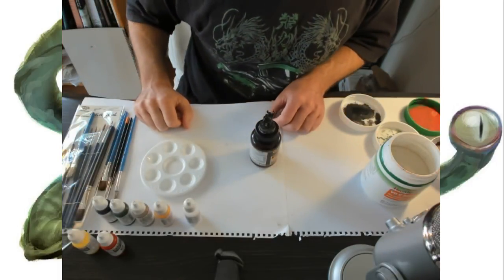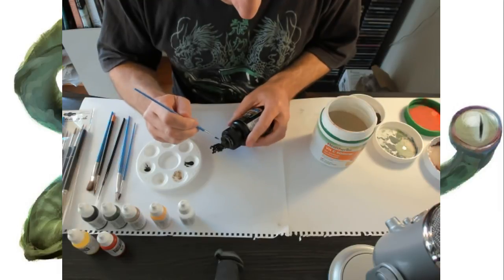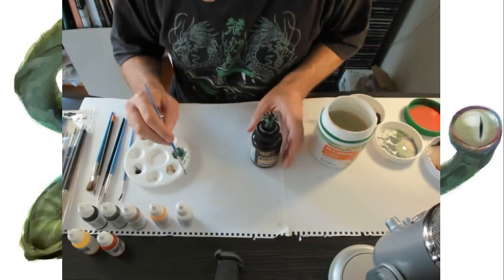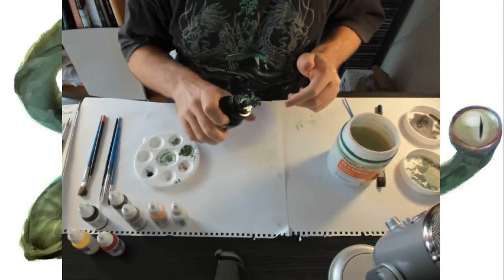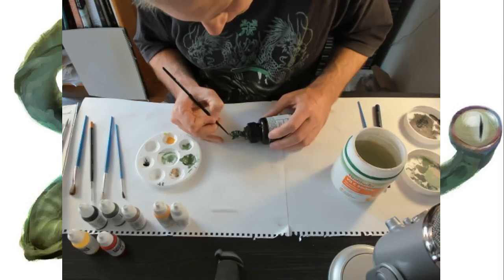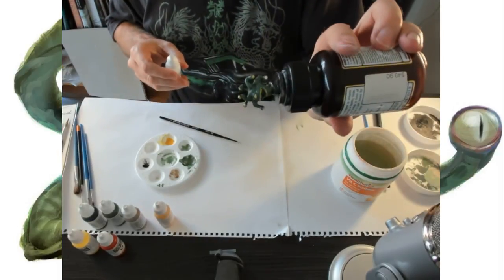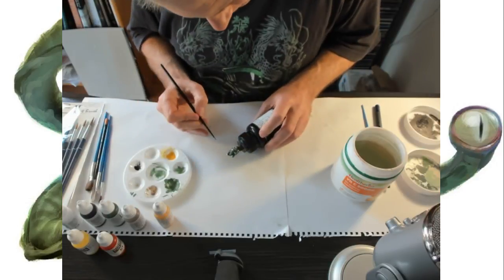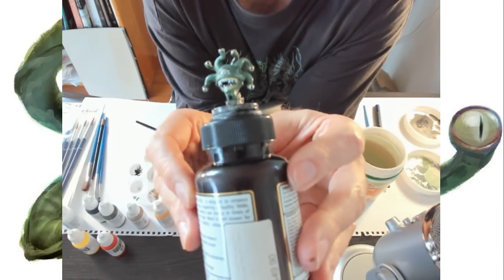D&D : Painting a Gauth Miniature, part 1.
Live stream of painting Gauth dungeons & dragons miniature, part 1. This video is to long to edit and starts at 2:12.

Materials and equipment:
(1) paint brushes (cheap and nasty), Citadel standard, layer and large dry-brush.

(2) Paints (Vallejo 17 ml):  Colours are; black, white, luftwaffe cam green, tan earth, flat flesh.

(3) Wrath of Ashardalon board game Gauth Miniature.